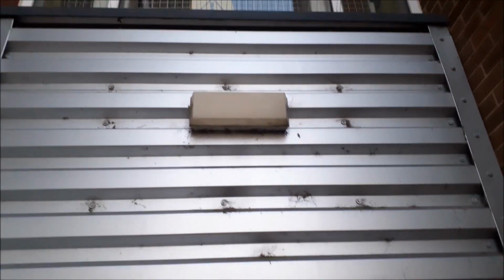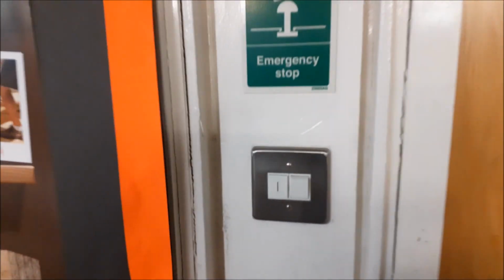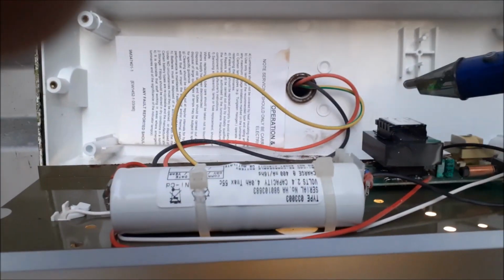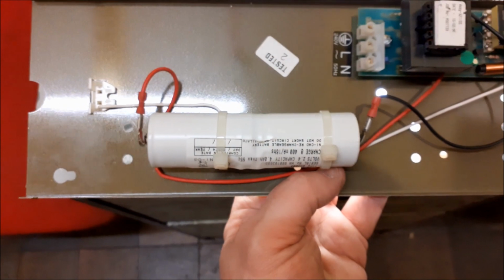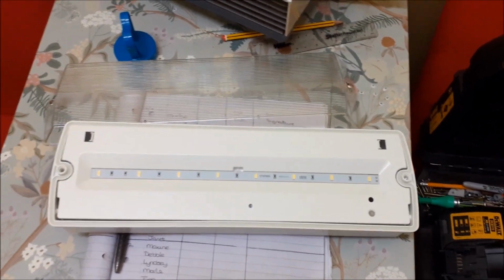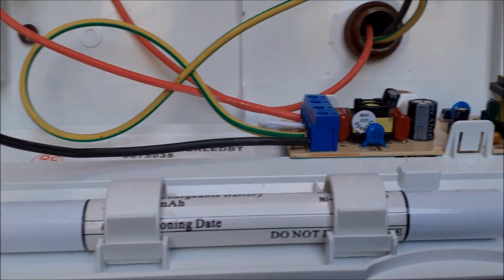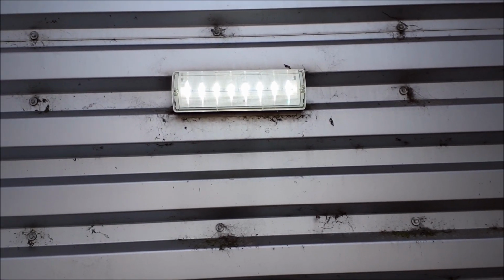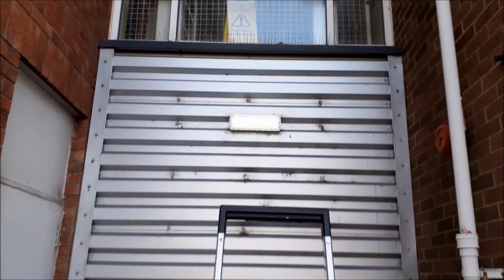emergency bulkhead light fitting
Replacing the third out of five that have failed the three hour battery test.